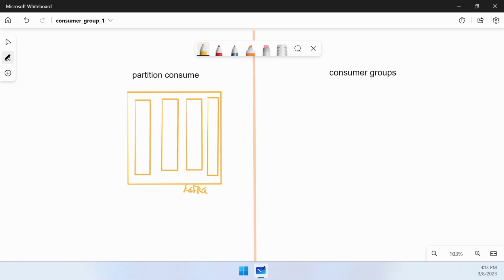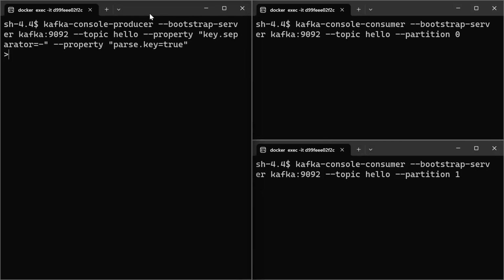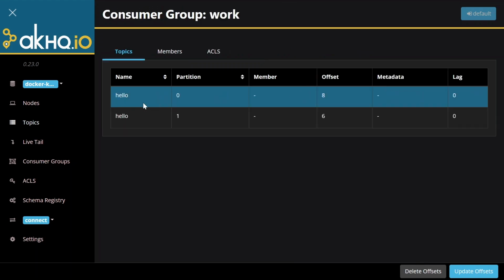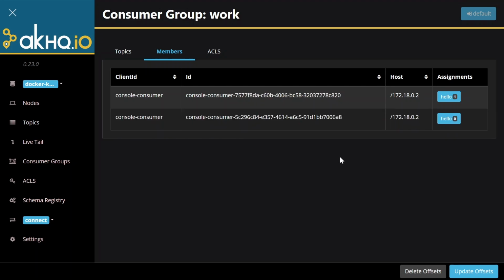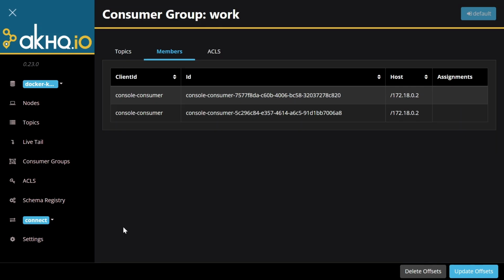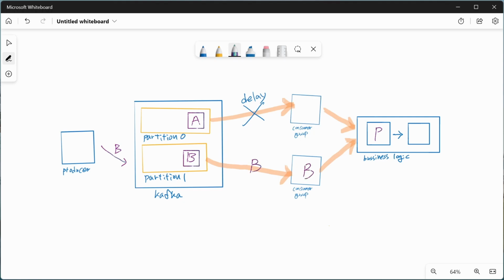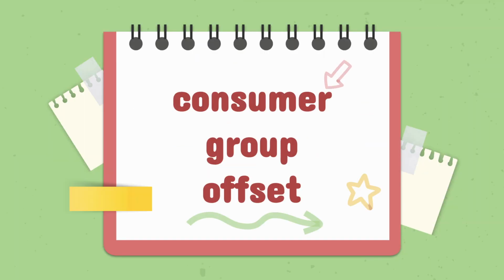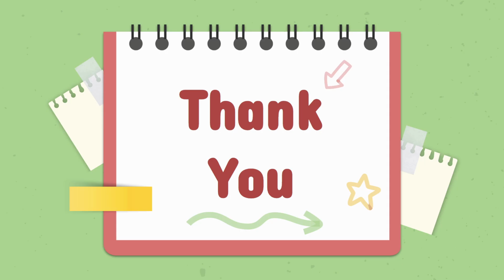kafka consumer groups explained